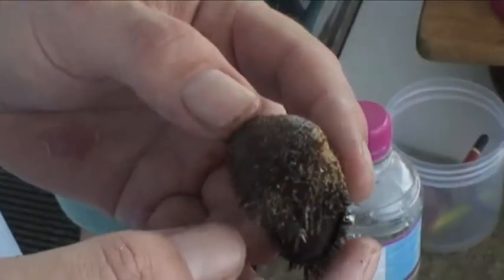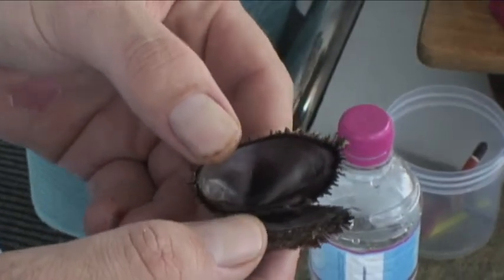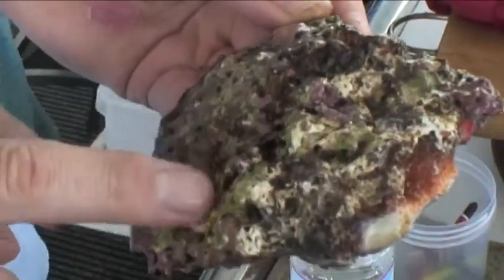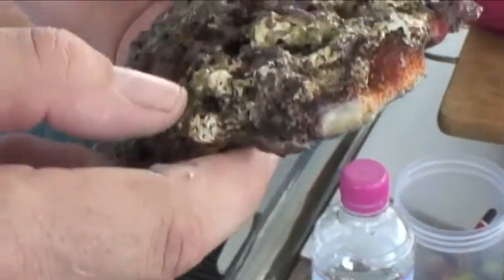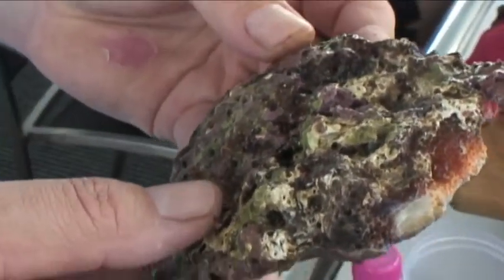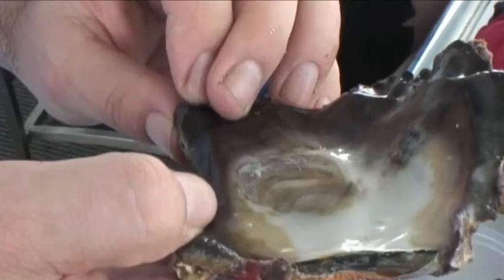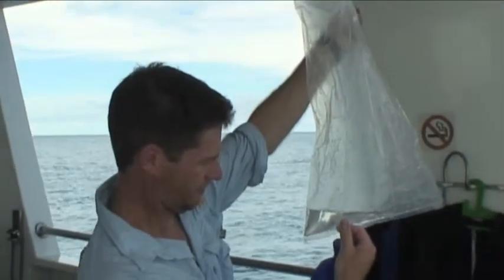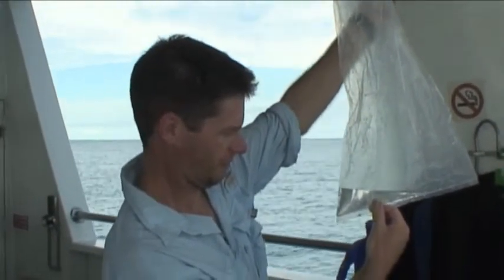Marine Life of the Kimberley Region - Day 2 Part 1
When the Western Australian Museum goes exploring and cataloguing the remote waters of the Kimberley region, you can be with us in real time.

The second video in this series documents the second day of the trip, interviewing Corey Whisson who talks about molluscs and corals, and also interviewing Glen Moore who talks about a very unusual and small sea goby.